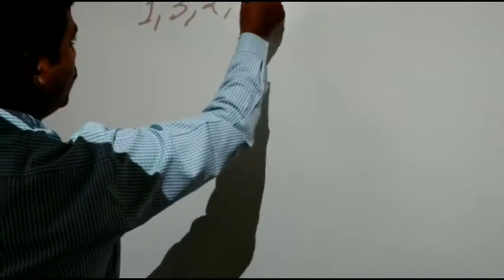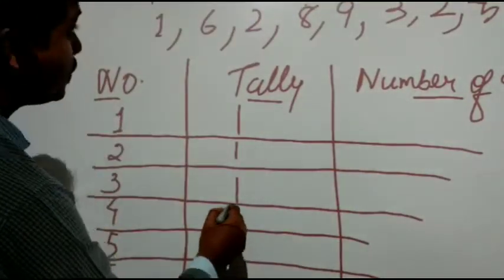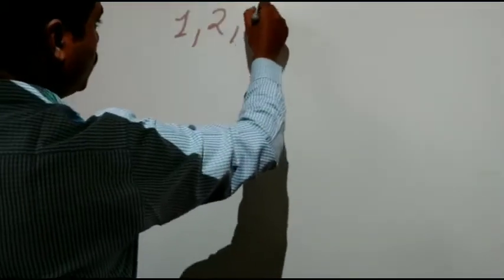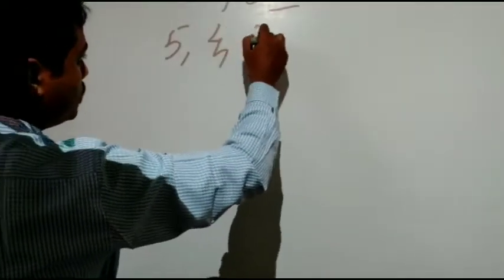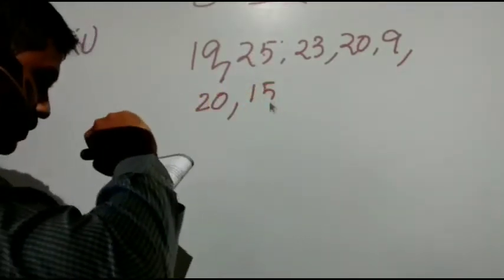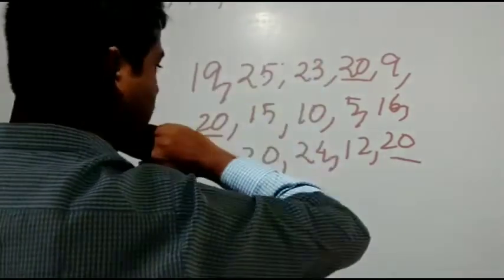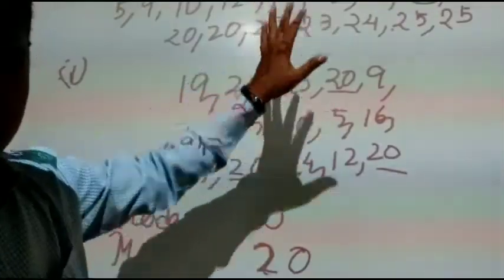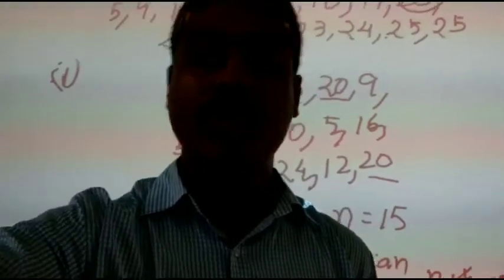Median and mode(Data handling)|| Ex-3.2|| Class 7 maths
This video is regarding median and mode of class vii ncert maths with some solved questions and answers